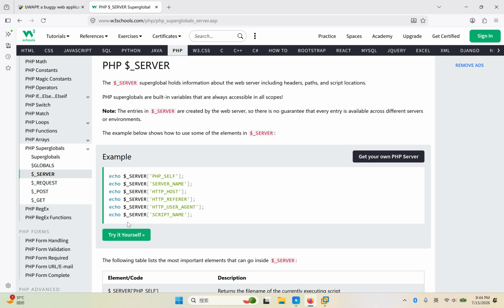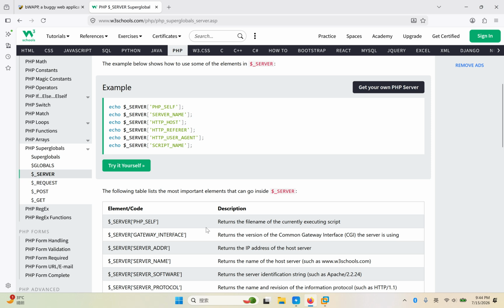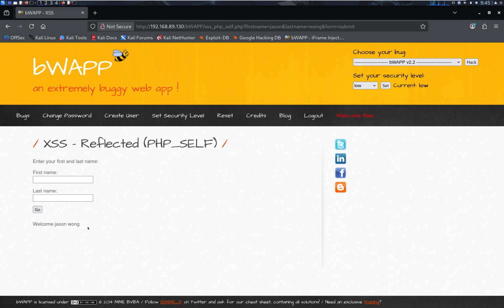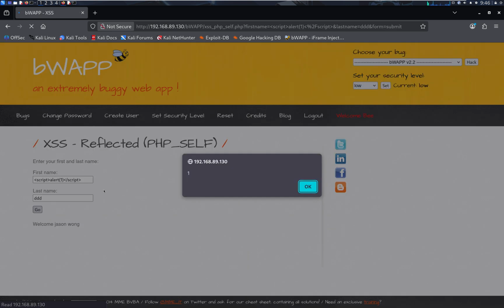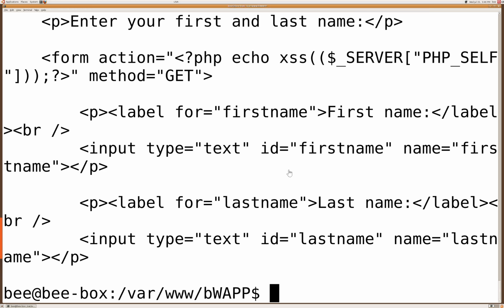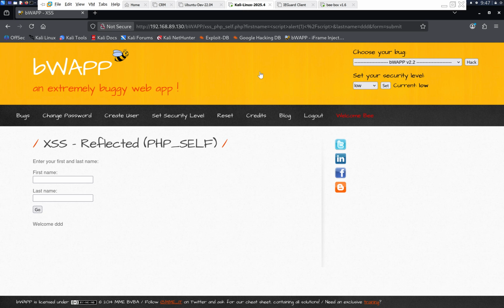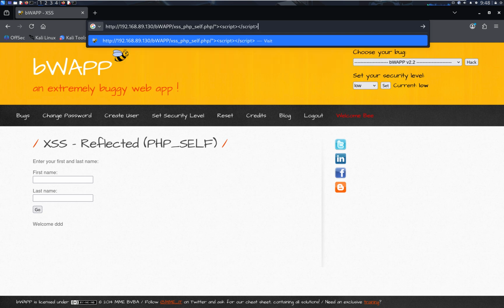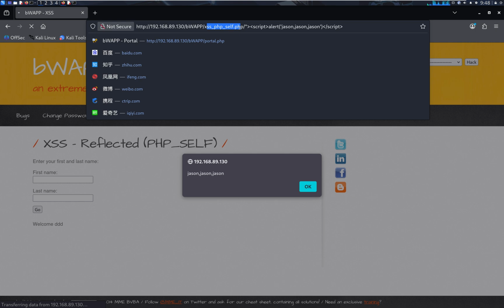bWAPP Tutorial for Beginners (2026) | XSS Reflected PHP_SELF Walkthrough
In this detailed bWAPP walkthrough, we investigate the XSS – Reflected (PHP_SELF) vulnerability and explain why using PHP’s $_SERVER["PHP_SELF"] without proper encoding can create a cross-site scripting risk.

You will see how attacker-controlled content can enter the current page path, become embedded in the form action, and break out of the intended HTML context.

Topics covered:

What $_SERVER["PHP_SELF"] returns
How PHP_SELF becomes attacker-controlled
Inspecting the generated HTML source
Identifying the injection context
Testing reflected XSS in the URL path
Understanding browser URL encoding
Securing form actions with proper output encoding

This demonstration is performed locally in bWAPP/bee-box for authorized cybersecurity training.

⚠️ Educational use only. Never test these techniques against systems without permission.